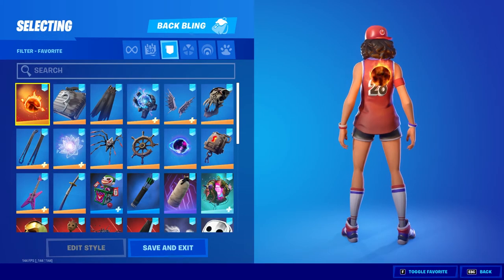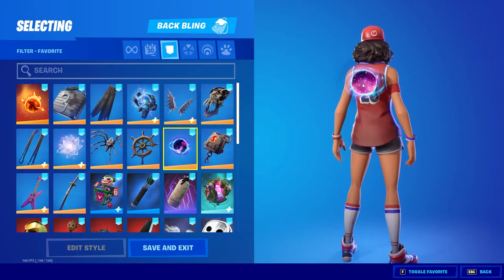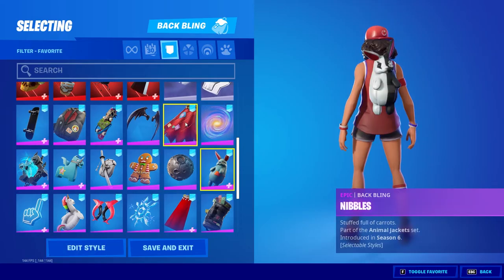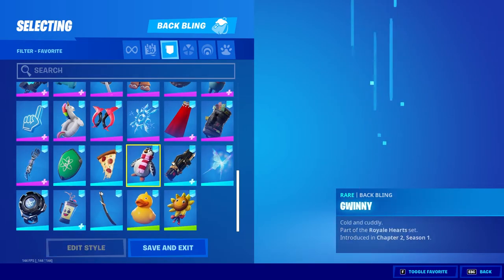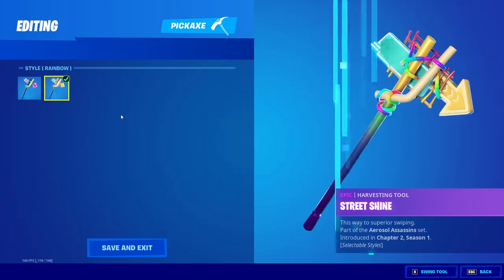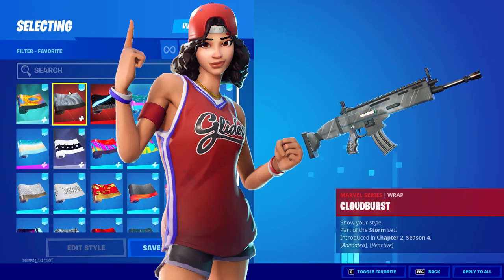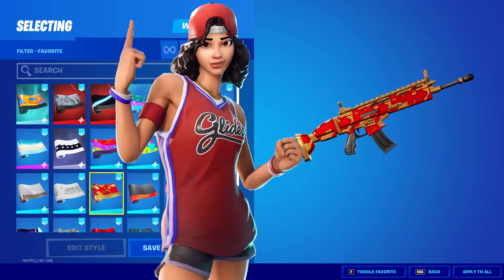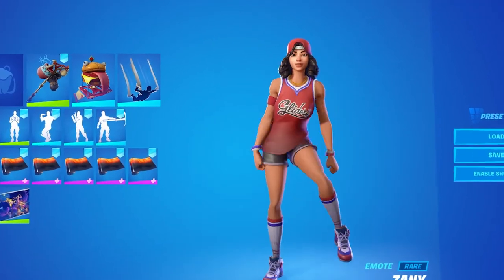TRIPLE THREAT | Best Combos | Gameplay | Before You Buy Review | Fortnite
In todays video i showcase the NEW Triple Threat Skin in Fortnite! Its been over 191 days since shes been in the itemshop but she finally returned!

I share some of the best back bling combos i think look great on the skin as well as showcase gameplay to give you an idea of how it looks like in game. I share my thoughts and opinions on the design of the skin and whether i think its worth buying. I also share BackBling Combos, Weapon Wrap Combos, Pick axe combos, Glider combos etc that i think look amazing on the skin! Enjoy!

When you use my Creator Code or Link on the Epic Games Store, I receive a small percentage of money from those purchases

Make sure to support the artists !